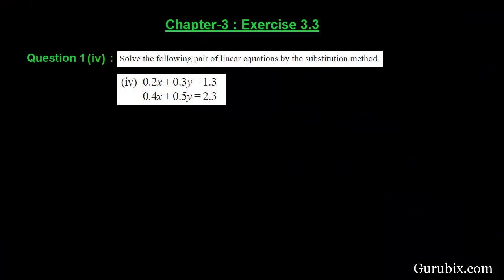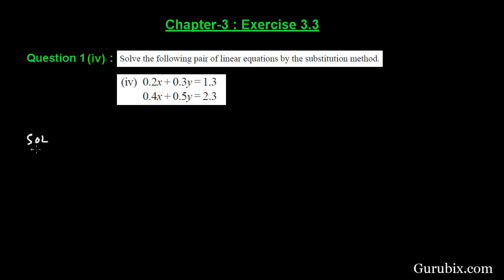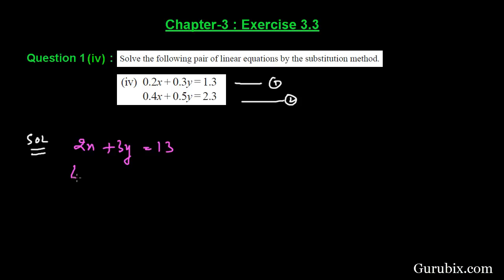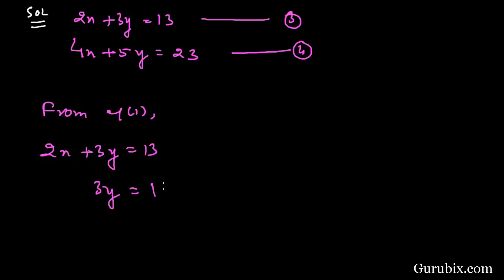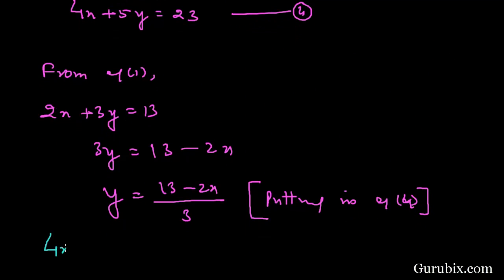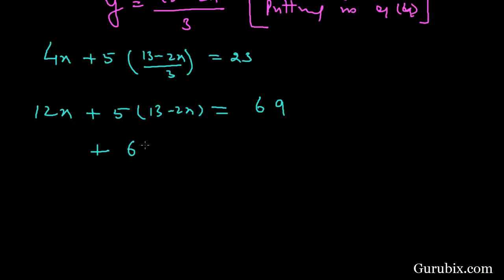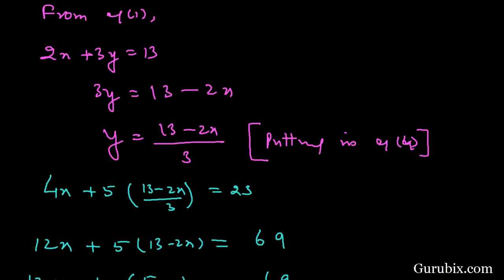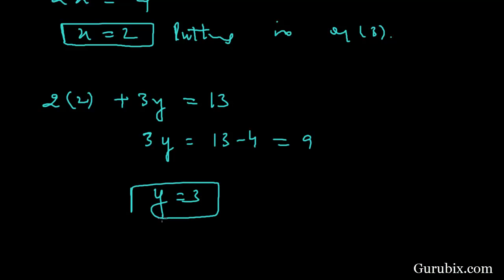Ex 3.3 : Q.1(iv) : Solve the following pair of linear equations by ... Ch 3 | Math for Class X CBSE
In this video, we have solved a pair of equations by using substitution method.